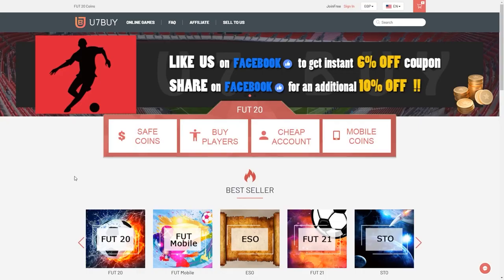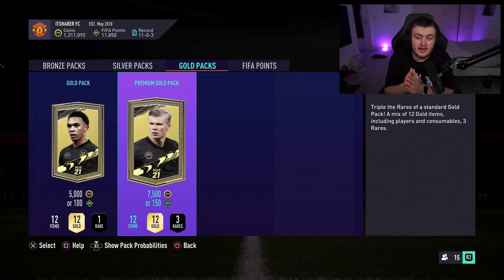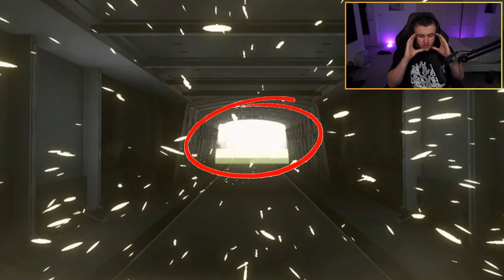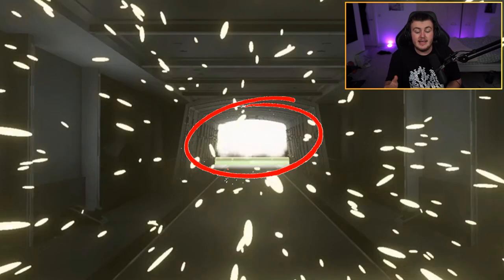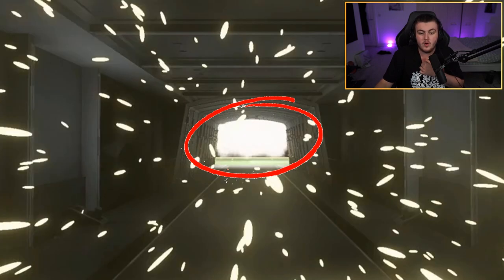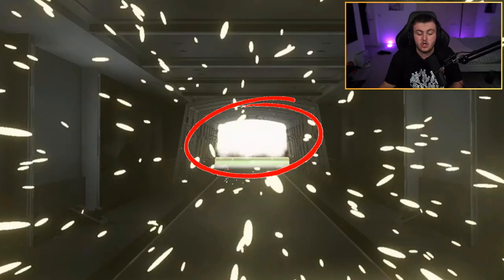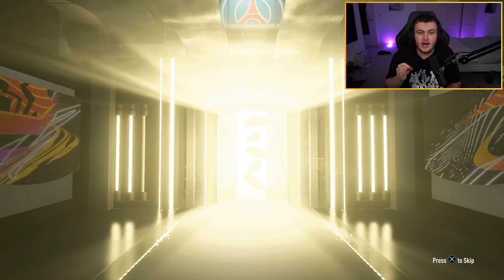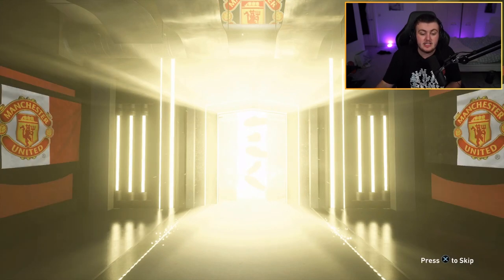HOW TO TELL IF ITS A BOARDS PACK OR NOT! FIFA21 ULTIMATE TEAM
Fifa 21, Ultimate team, How to tell if its a board, How to tell if its a walkout, Pack Tell, Boards, Walkout, Animation